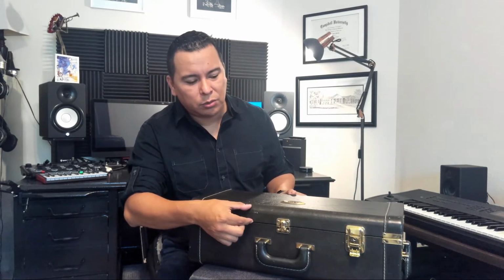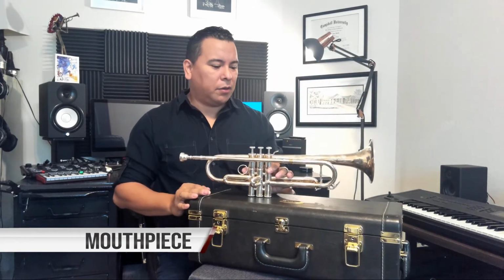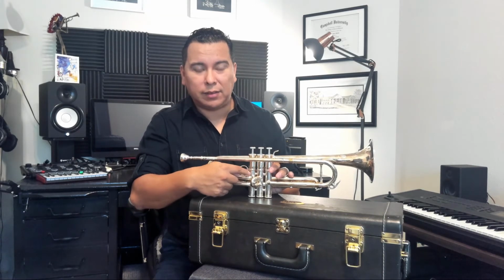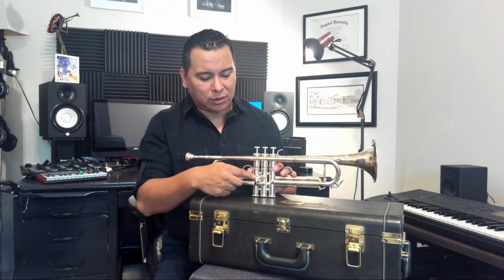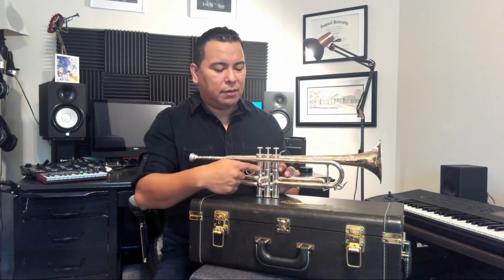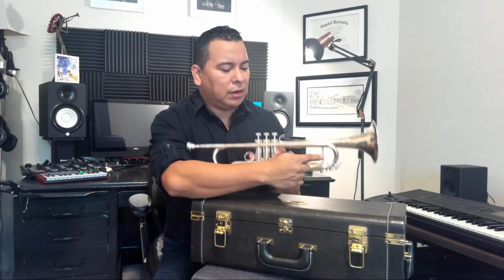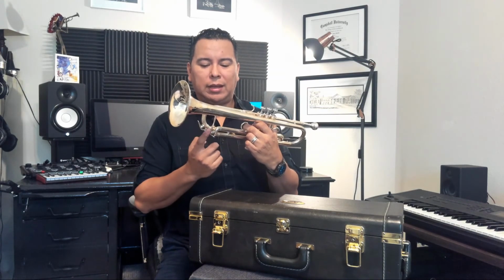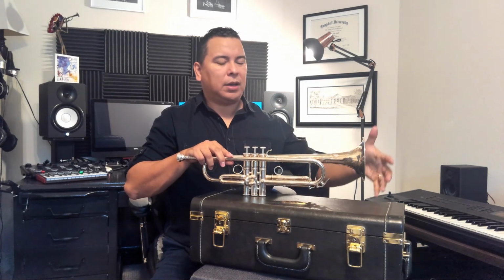Opening Case and Parts of the Instrument Trumpet Final